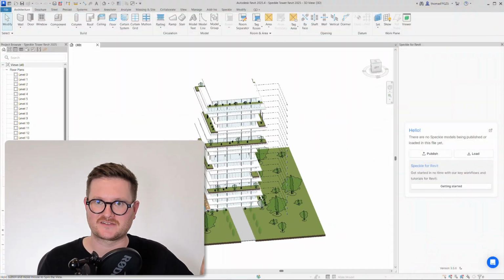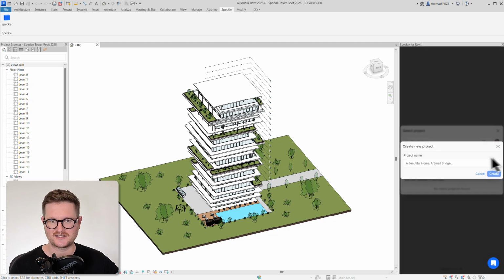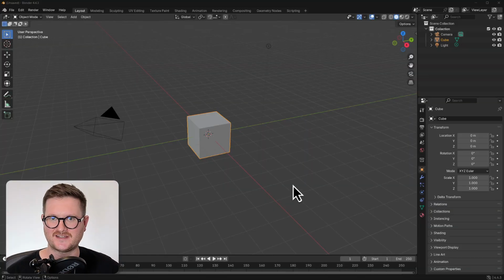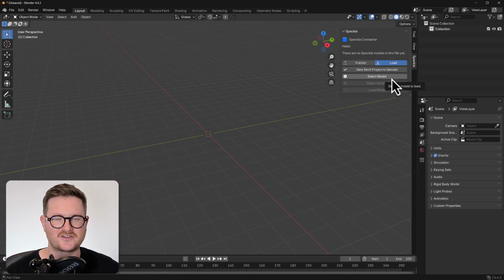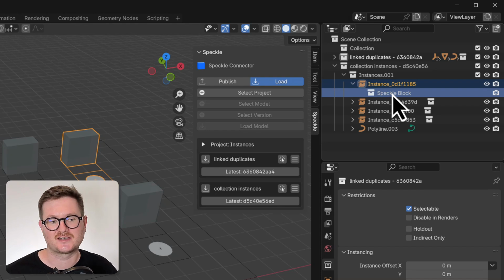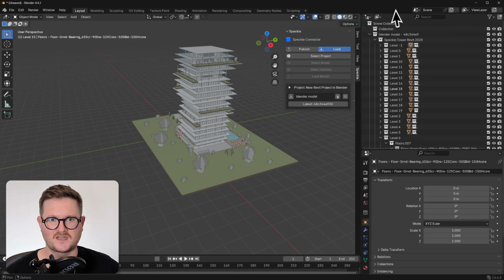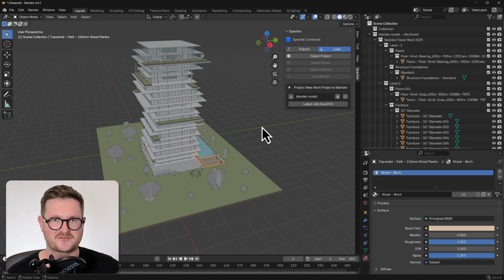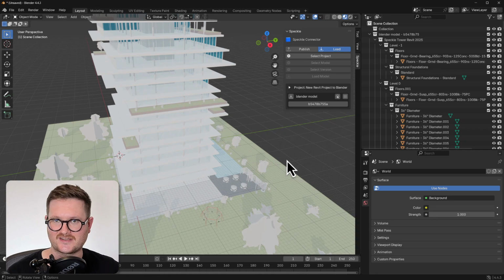The FASTEST Way to Get Your Revit Models into Blender (2025)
Learn how to transfer 3D models between Revit and Blender in just a few clicks. This integration enables efficient collaborative workflows by connecting different modeling software using Speckle.

In this tutorial, you'll discover:
✅ How to publish your Revit models to Speckle
✅ Step-by-step process to load Speckle models into Blender
✅ Understanding Collection Instances vs Linked Duplicates for optimal workflow
✅ Material persistence feature that preserves your Blender material overrides through model updates

Important Note: You'll need a Speckle account, both Revit and Blender installed, plus the respective Speckle connectors for each software.

For detailed instructions on connector installation and additional workflow options, check out our comprehensive documentation at:

Perfect for architects, visualisation artists, and AEC professionals looking to streamline their collaborative workflows between design authoring and rendering software.